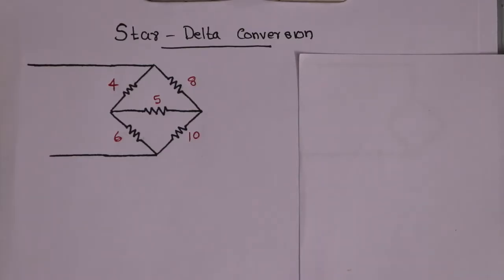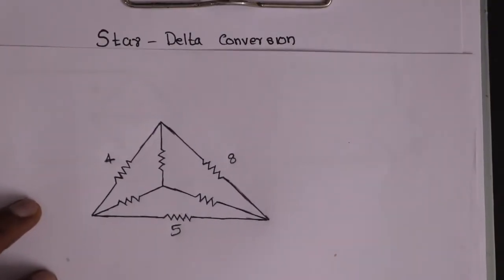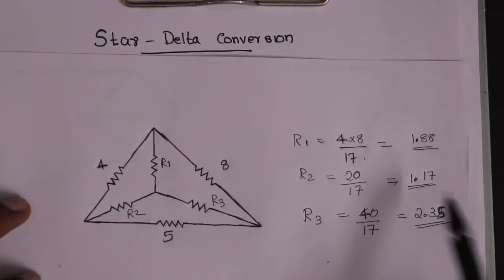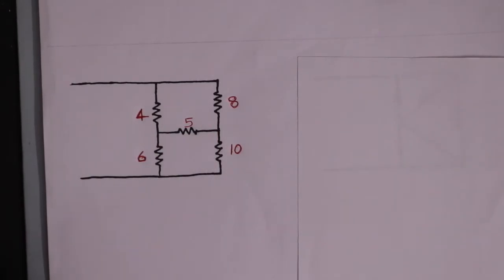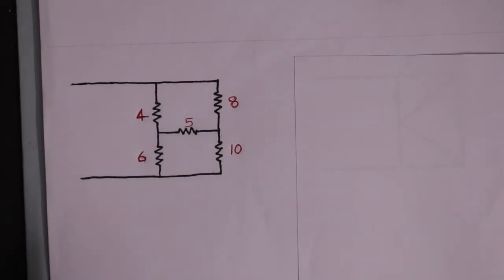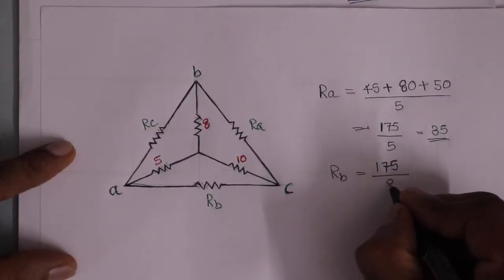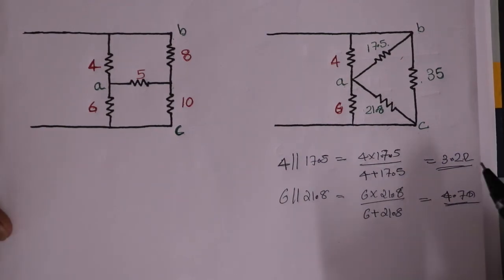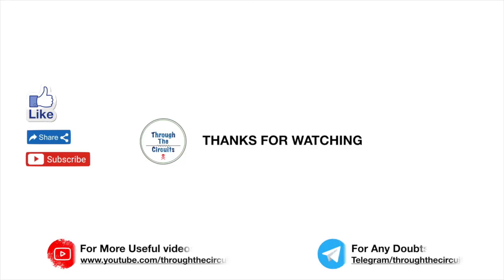SOLVED PROBLEMS IN STAR DELTA TRANSFORMATION |Star delta conversion ഉപയോഗിച്ച് എങ്ങിനെ Solve ചെയ്യാം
Hello friends,
Networks solve ചെയ്യുന്ന സമയത്ത് ചിലപ്പോൾ series ഓ parallel ഓ അല്ലാത്ത രീതിയിലുള്ള Connections solve ചെയ്യേണ്ടതായി വരും . അത്തരത്തിൽ ഉപയോഗിക്കാവുന്ന ഒരു method ആണ് STAR - Delta conversion . ഈ വിഡിയോയിൽ discuss ചെയ്യുന്നത്  STAR - Delta conversion ഉപയോഗിച്ച് എങ്ങിനെ ഒരു circuit ഈസിയായി solve ചെയ്യാം എന്നതാണ് .

Star-Delta conversion ..

Thanks,